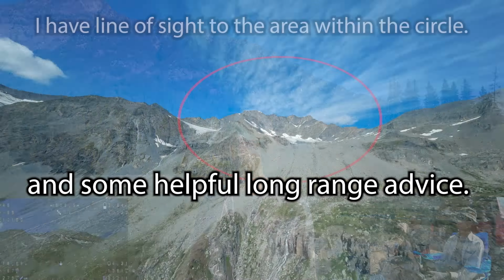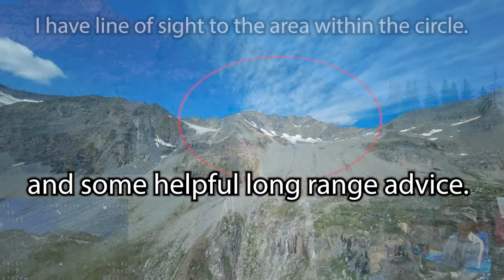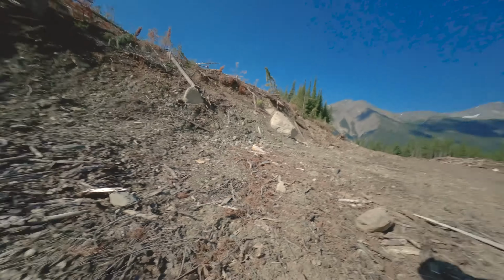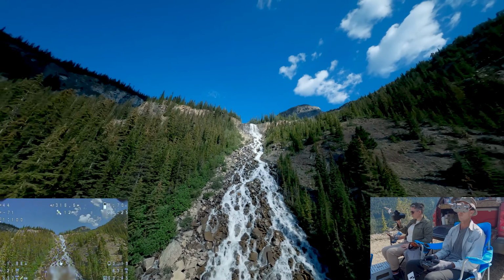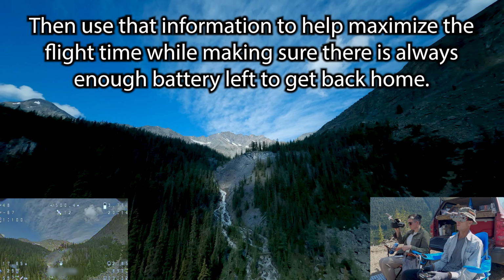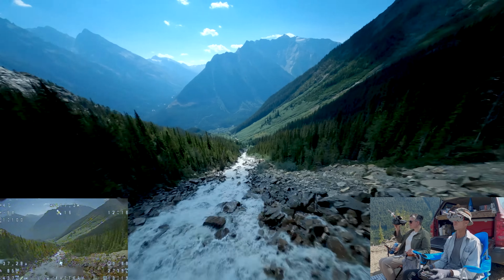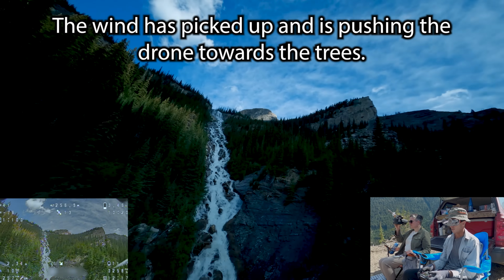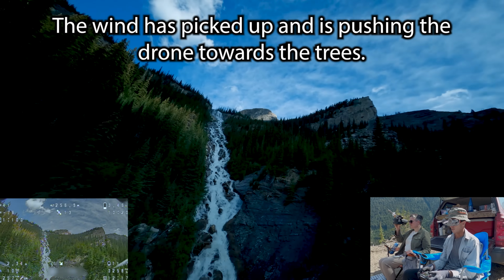So You Want to Fly Long Range FPV?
There is so much more to flying long range than just the flying.  Come along for the ride and find out what it really takes to fly long range FPV in the mountains.  60% flight footage & 40% Vlog.  This trip turned out to be quite an adventure.

Video chapters:
00:00 - Introduction
01:20 - First you have to get there
02:12 - Day 1: Scouting new locations
03:30 - The reason we came to this spot
05:43 - This is where I'll be flying from
07:50 - First flight of the trip
10:11 - Day 2: Long range at the new location
11:42 - Flight #1 (with DVR & commentary)
18:00 - Flight #2 (with DVR & commentary)
29:15 - Flight #3 (cinematic edit with soundtrack)
36:25 - We have a big problem
39:25 - Yay, we figured out how to get home!
40:06 - One last rip
44:00 - Home at last / Conclusion

Use this link for the purchase of anything from GetFPV with no extra cost to you, but it helps the channel out